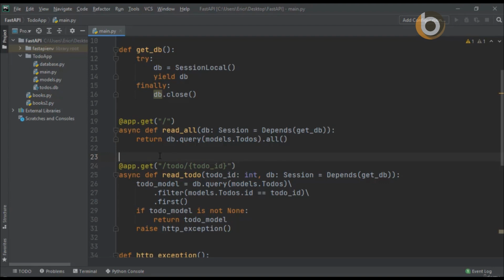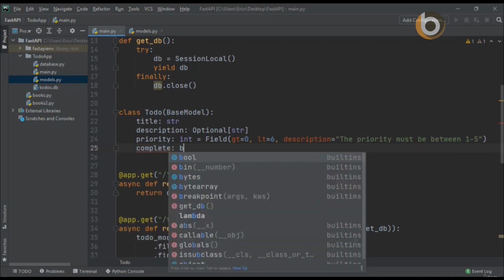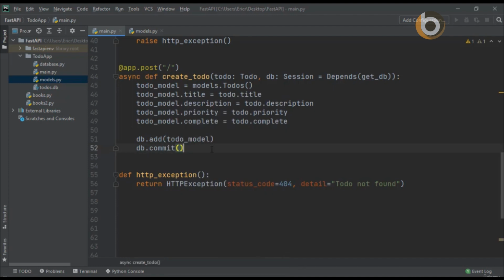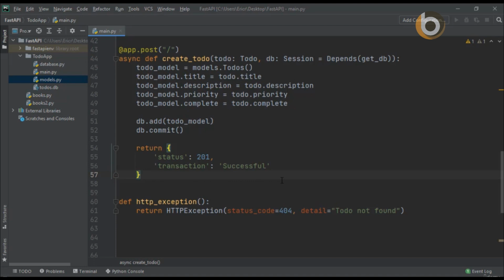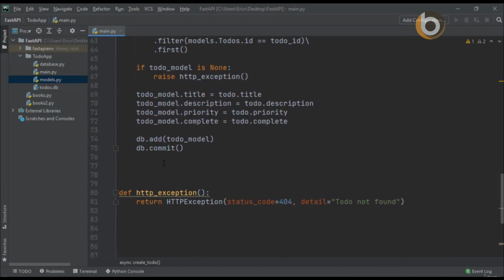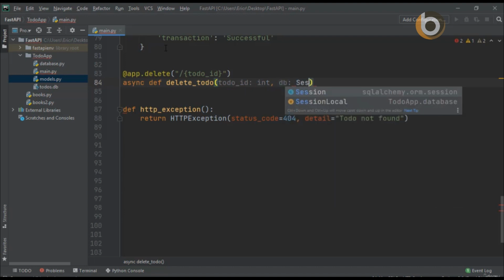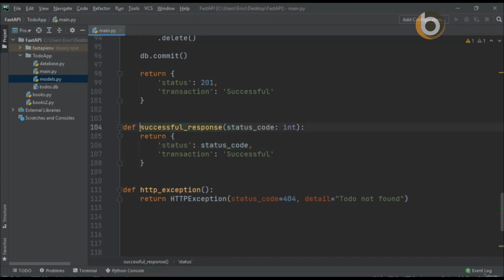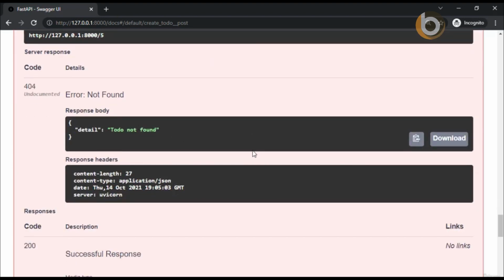Getting, PUT, POST, and DELETE Data from Database using FastAPI part-18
In this YouTube channel, I will show you how to get, PUT, POST, and DELETE data from a database using FastAPI. FastAPI is a modern, high-performance API framework that is easy to learn and use. It is perfect for building RESTful APIs for modern applications.

In this channel, I will cover the following topics:

How to install FastAPI
How to create a FastAPI app
How to connect FastAPI to a database
How to write queries to get data from a database
How to use the PUT, POST, and DELETE methods to update, create, and delete data from a database
How to test FastAPI APIs
I will also provide code examples for each topic.

If you are interested in learning how to get, PUT, POST, and DELETE data from a database using FastAPI, then this YouTube channel is for you.

Here are some additional things you can cover in your YouTube channel:

The benefits of using FastAPI
The different ways to connect FastAPI to a database
The different types of queries that you can write with FastAPI
How to test FastAPI APIs with different tools
How to deploy FastAPI APIs to production
How to secure FastAPI APIs